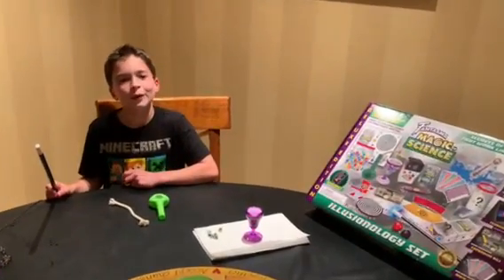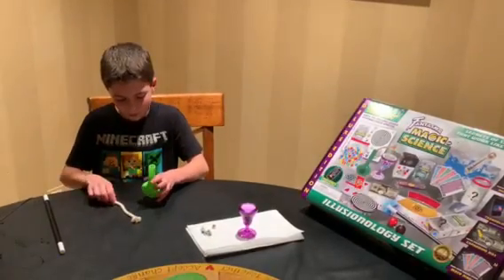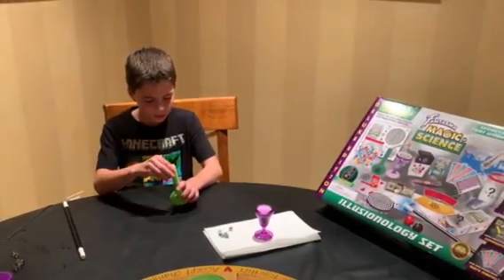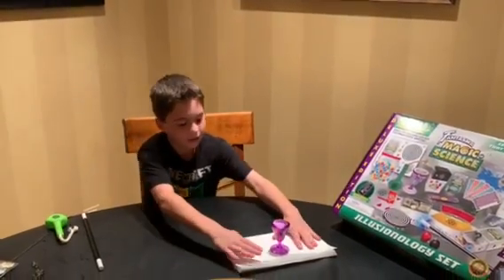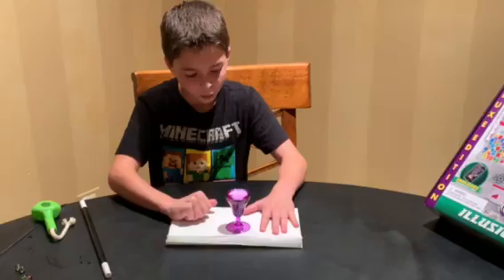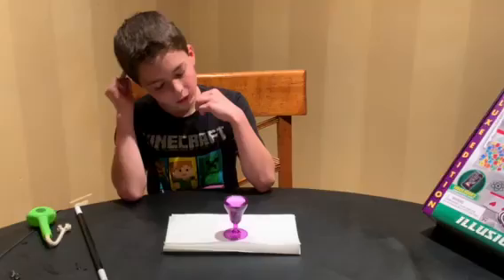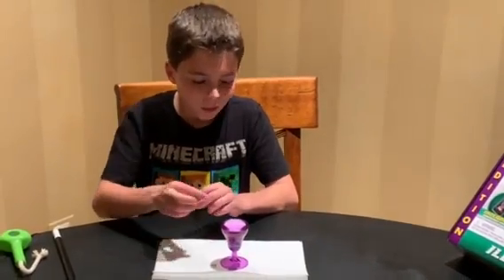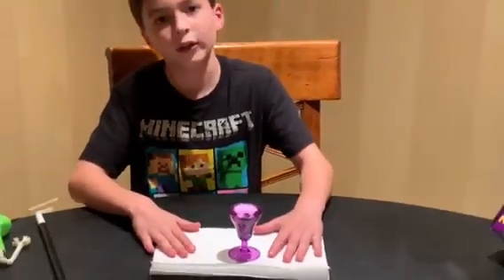Fantasma Magic Science Review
Brendon our kid reviewer does a review on the new 200+ experiment  magic science set by Fantasma.